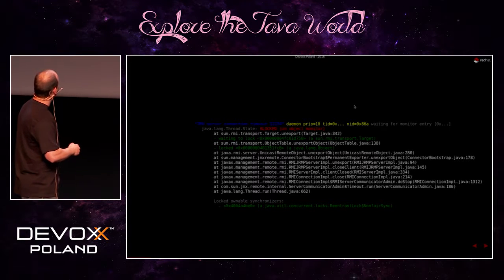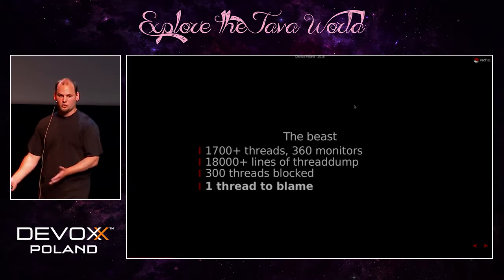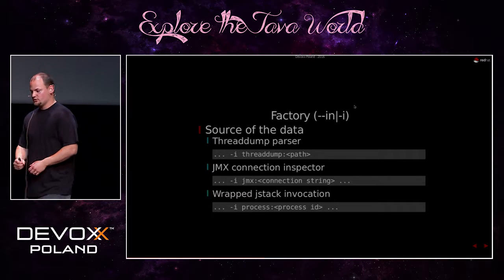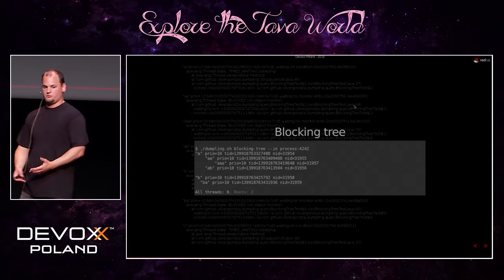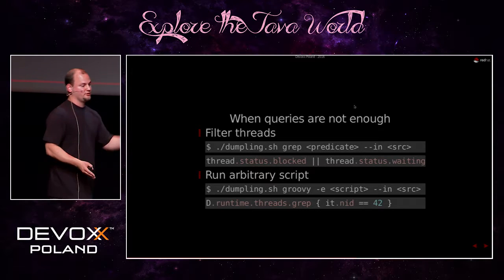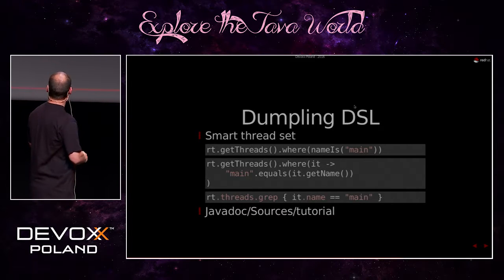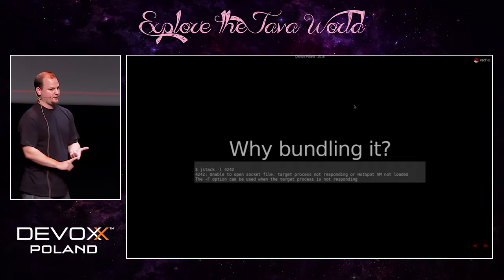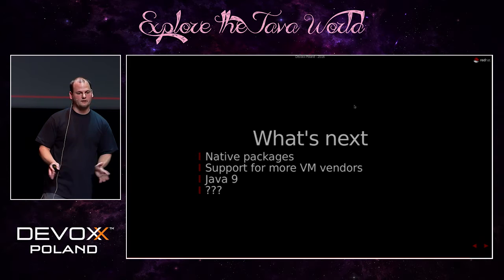Devoxx Poland 2016 - Oliver Gondža - Threaddump analysis with Dumpling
Have you ever felt frustrated trying to investigate threading issues in production, analysing large or large number of jstack logs, trying to automate this process or just finding the tool that would extract relevant information from your threaddump? Do not worry, we all have been there!

Dumpling offers the combination of control and convenience you always wanted. Being a java library it can be integrated with application or its test suite and inspect the JVM from within. With its command line client that do not require installation, Dumpling can be used for investigation right away on the production. Thanks to its scripting ability and a set of preimplemented high level queries you can cherry pick relevant information from threaddump, running JVM process or JMX connection no matter how unusual condition you are looking for.